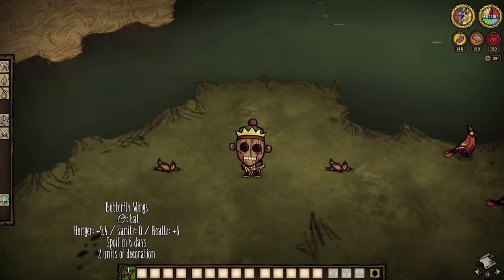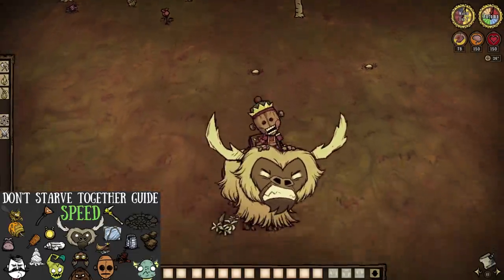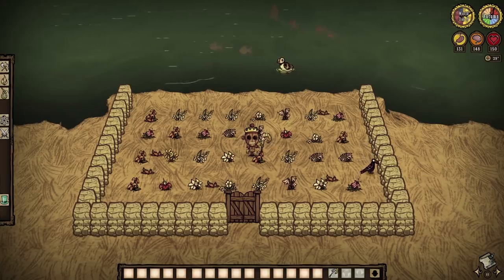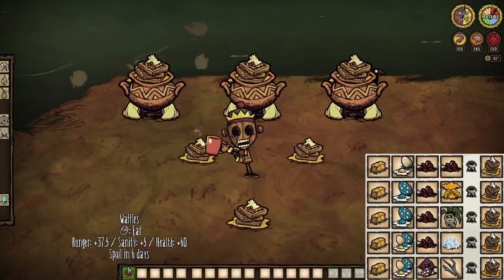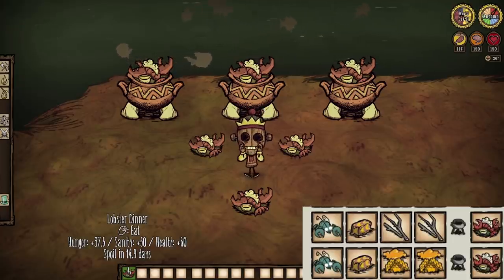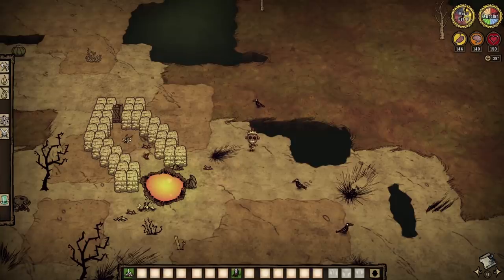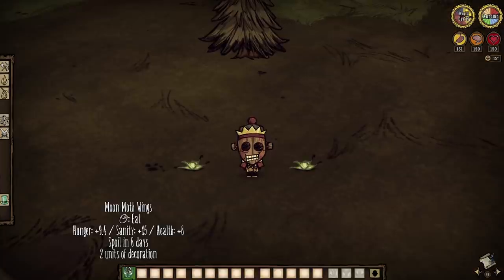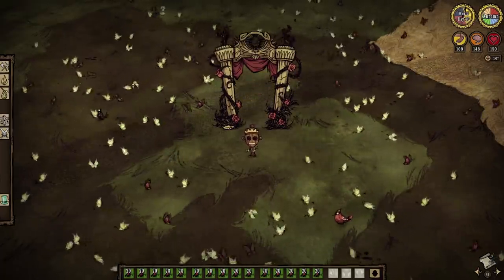Don't Starve Together Guide: Butterflies/Moon Moths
Good thing I'm not Blathers. 0_o

To Those Who Make It Possible:

Darktail11 ll MazKanata II Creepycanvass II Kyra_Blake